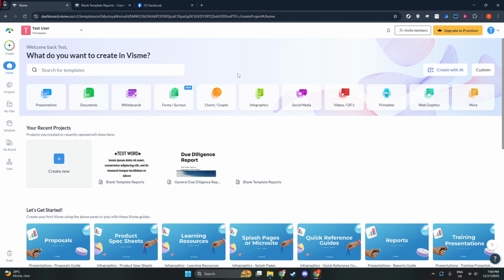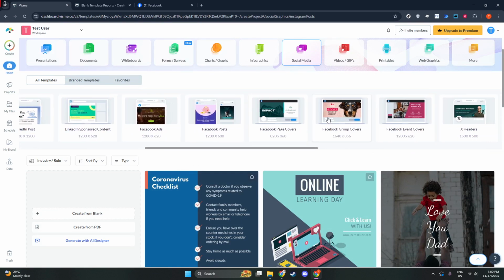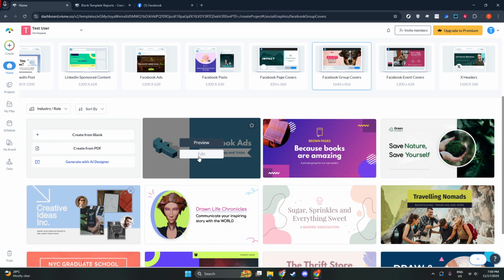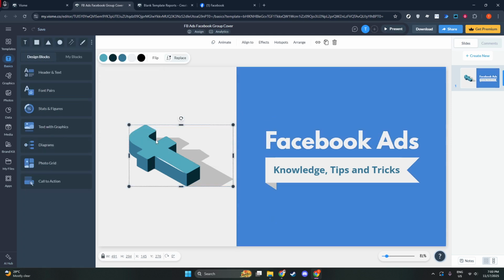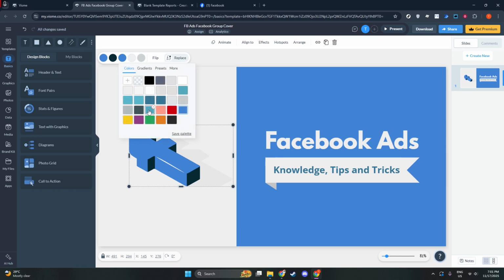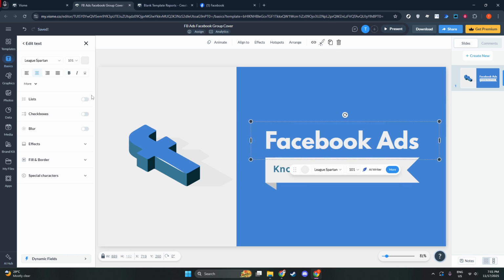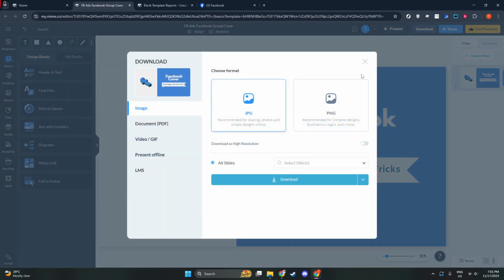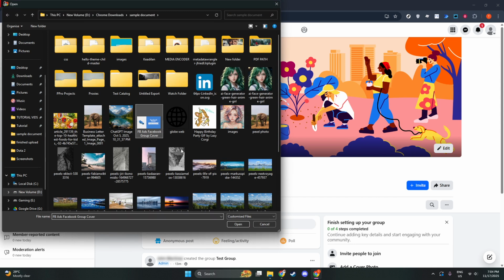How to Create a Facebook Group Cover on Visme [2026 Guide]